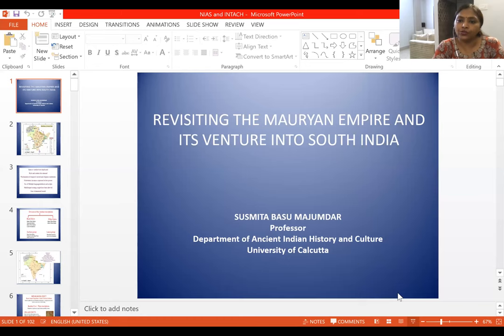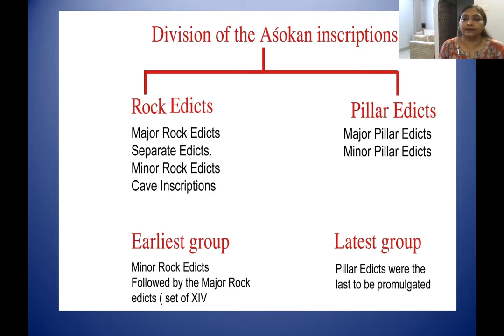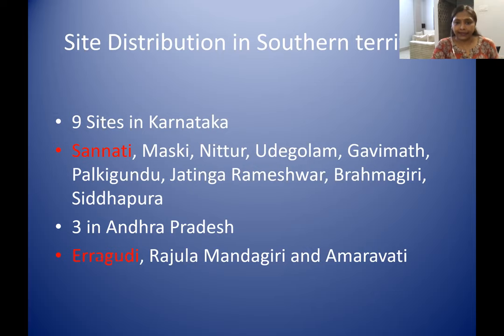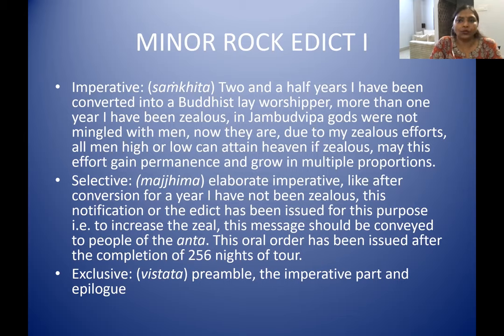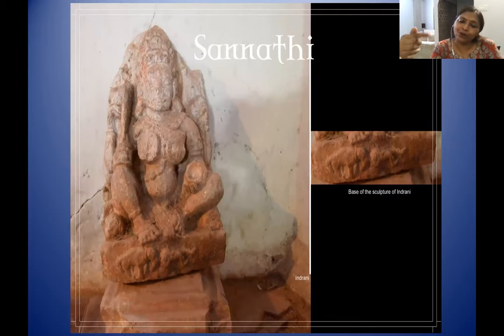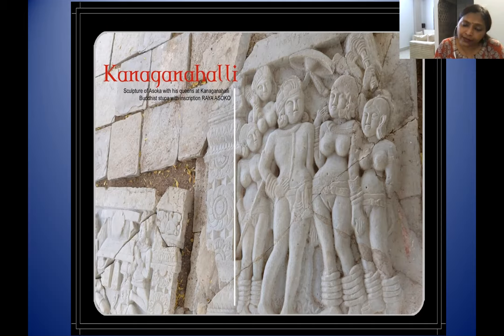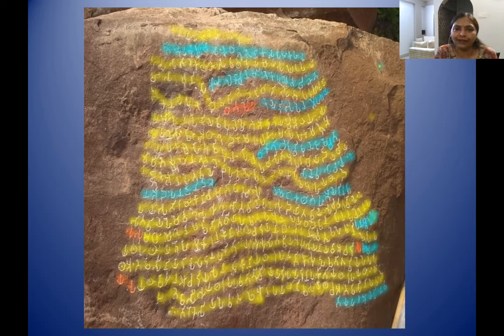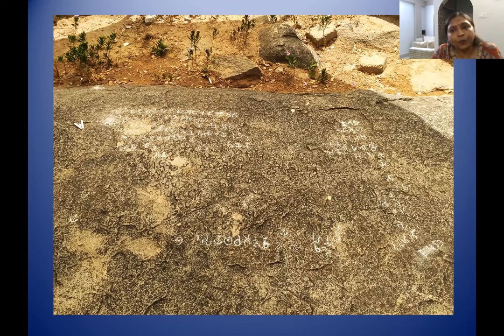PROFESSOR SUSMITA BASU MAJUMDAR MAURYANS IN SOUTH LECTURE ORGANISED BY NIAS AND INTACH BENGALURU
Title of the Talk "Revisiting the Mauryan Empire and its Venture into South India"